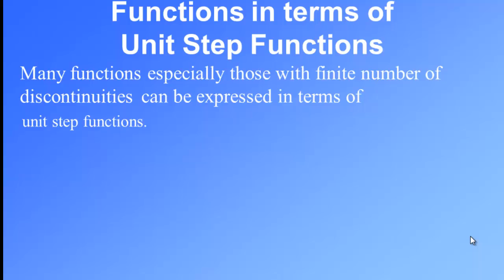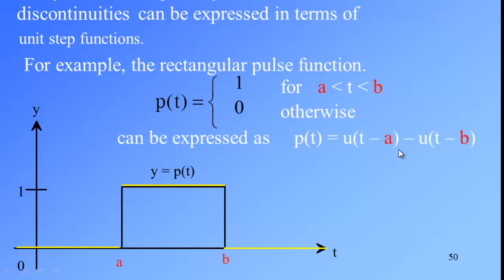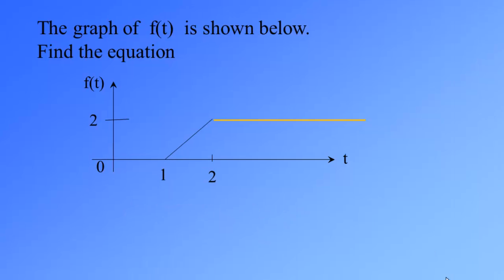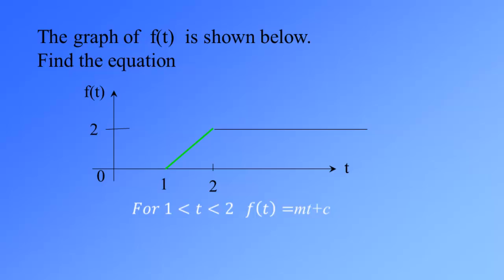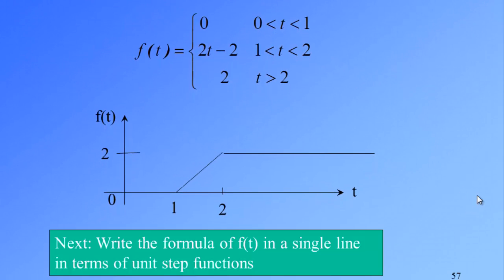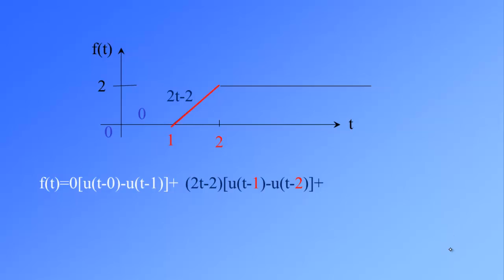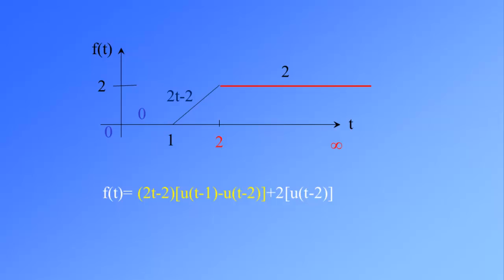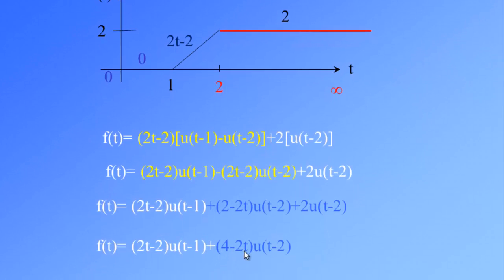Function in terms of Heaviside Unit Step Functions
This is example 1(ii) from Chapter 12, pg 12-6 on Express piecewise function in terms of Heaviside Unit Step functions